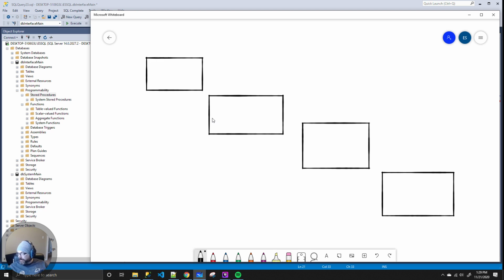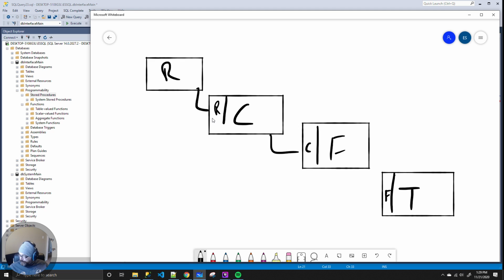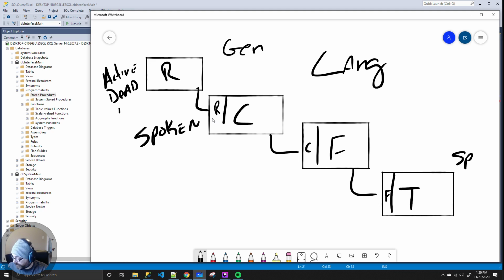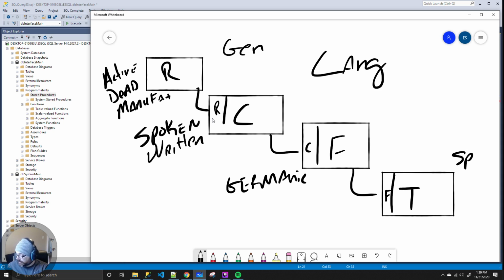[Expert SQL Development]: Realm Class Family Type Explanation [Stream 1]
Explanation of the Realm Class Family Type structure from Stream 1.